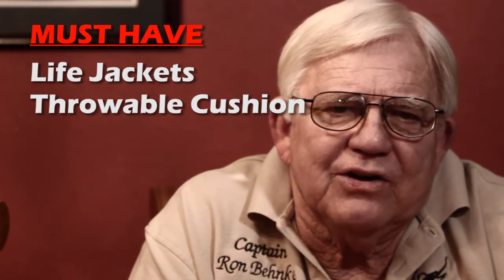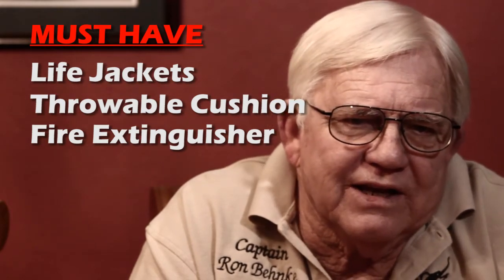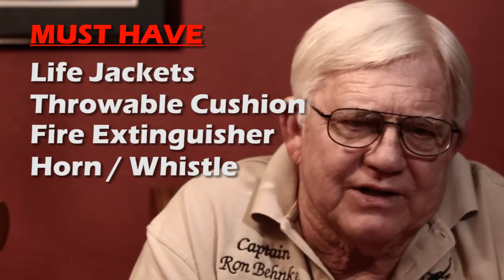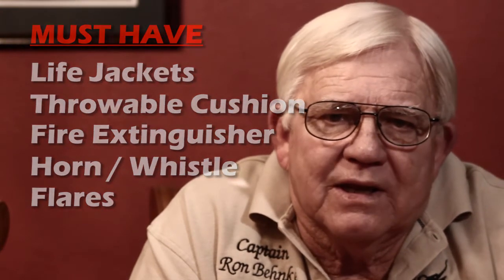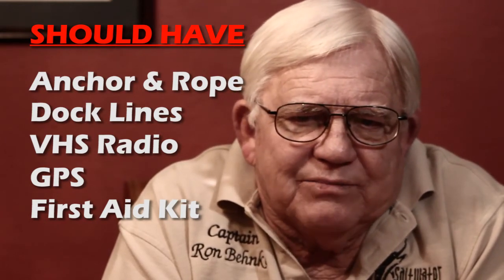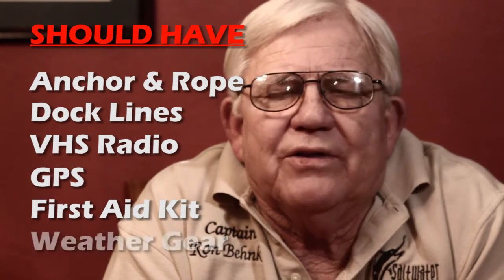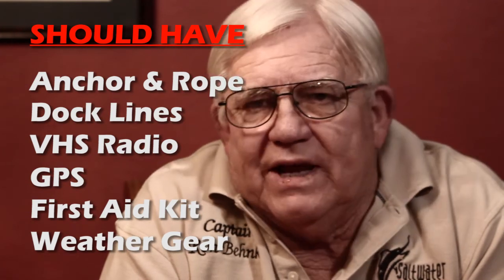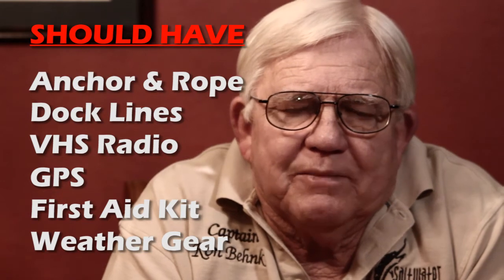New Boat Must Haves Video Spotlight